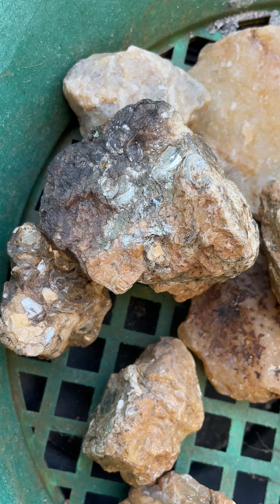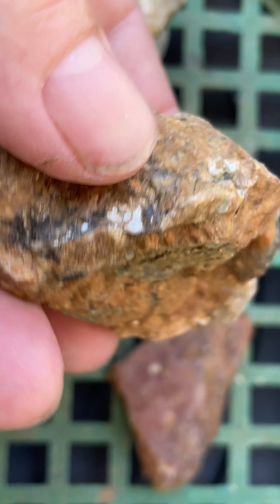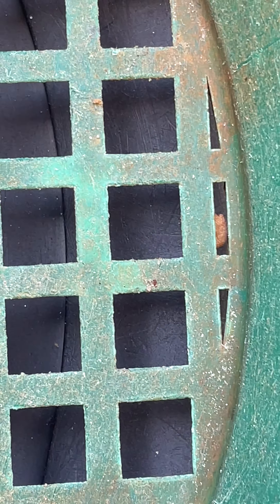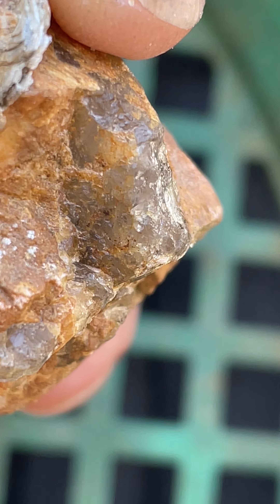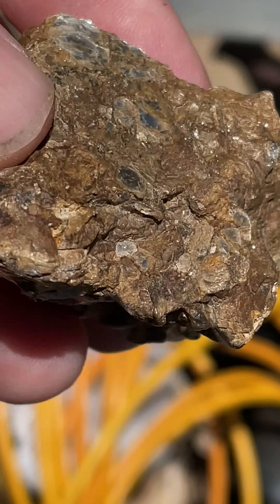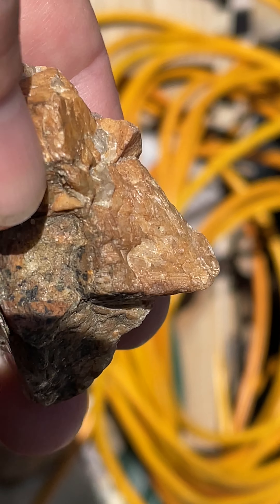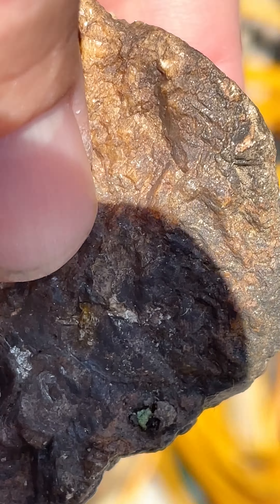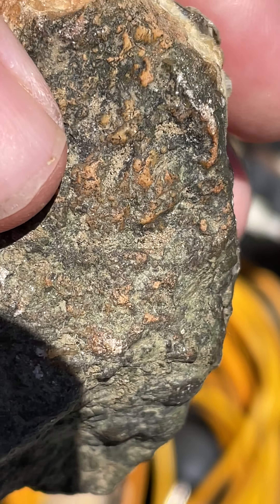I went prospecting. New finds. Mica schist carnelian and quartz. Few specks of gold.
Nee finds from new creek. I went good prospecting at a new creek. Didn’t find much gold but did find some interesting rocks and gems 💎. Lots of mica feldspar and quartz.